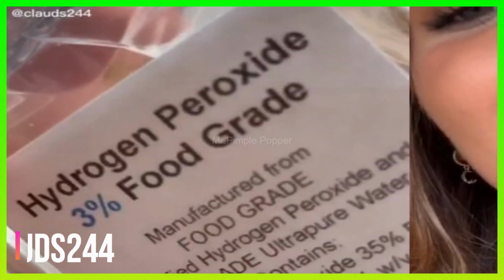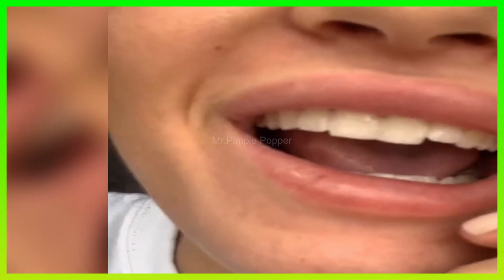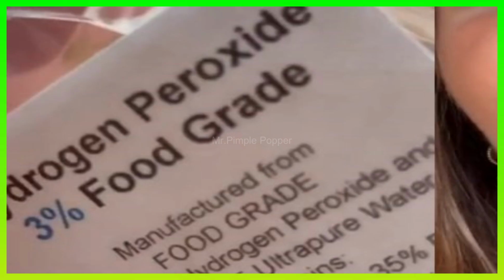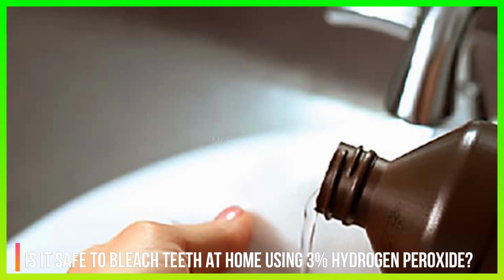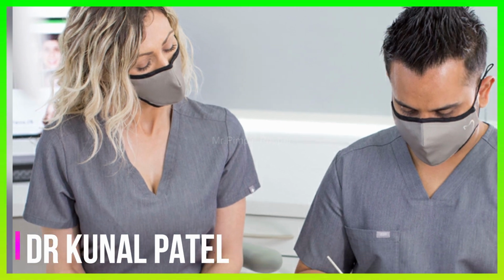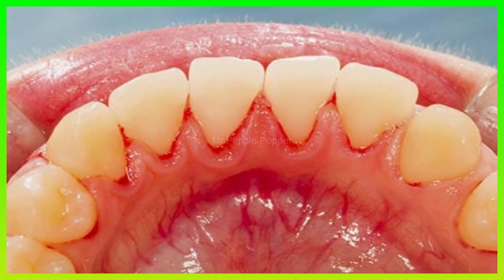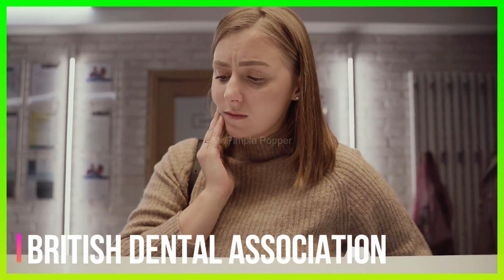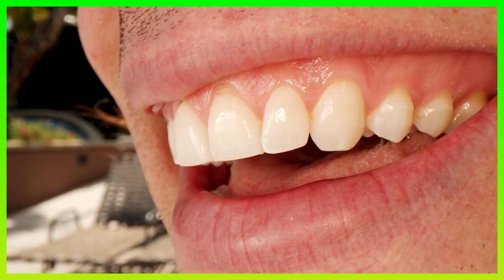Teeth Whitening at Home in 2minutes | Removes yellowing and whiten like pearl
TikTok is jam packed with unusual health advice, including plenty that appears to be questionable. There's a new one to keep an eye out for: people bleaching their own teeth at home with hydrogen peroxide. Several people have gone viral on TikTok, including 18-year-old Claudia from Essex, whose video of the process has nearly 3 million views. Is it safe to bleach teeth at home using 3% hydrogen peroxide?